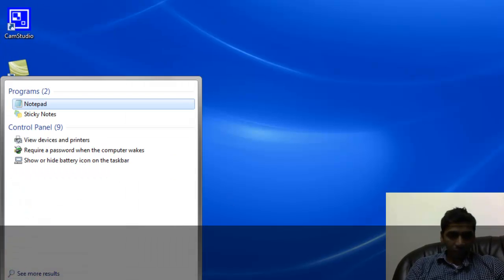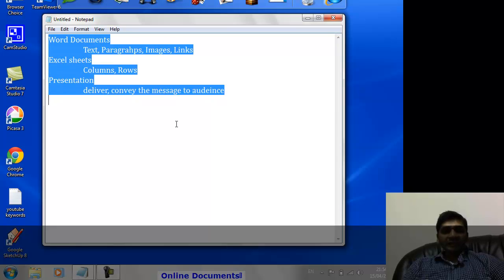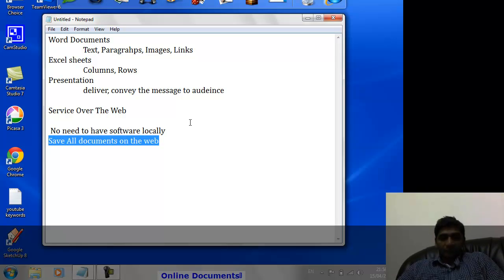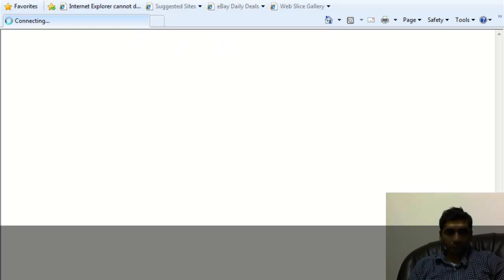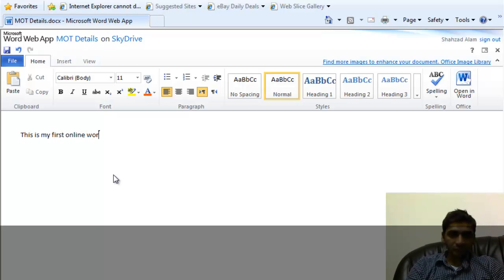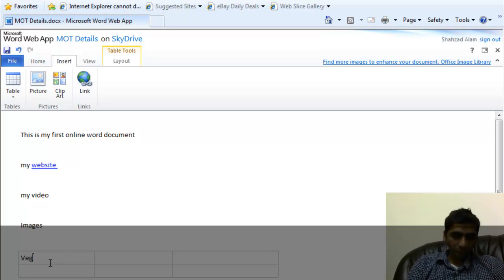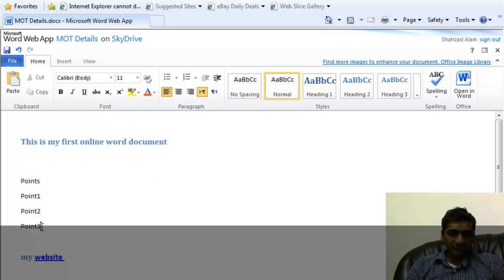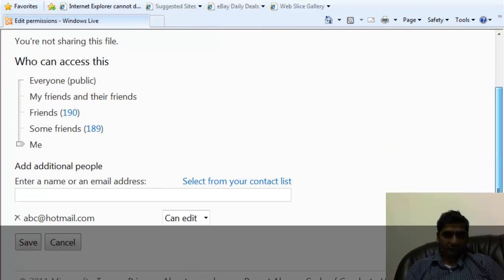OfficeOnline_Word.mp4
This video shows how to access Office online functionality. In this video we will see how to create, save, share and mange word document over the web.